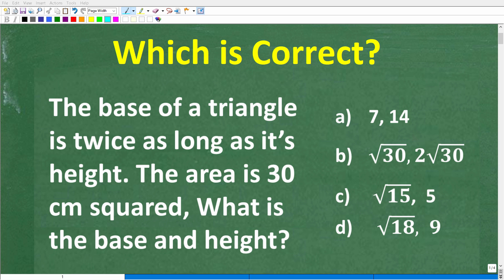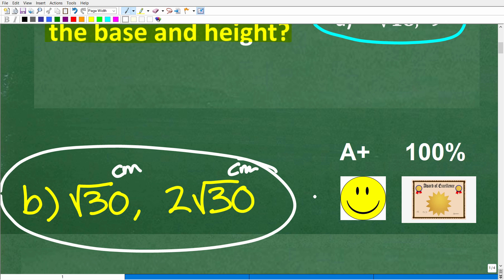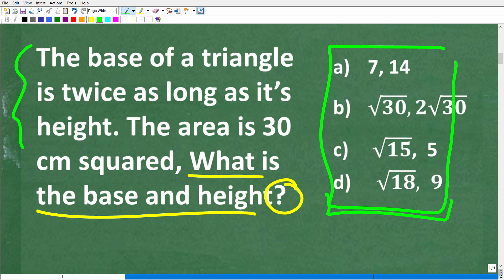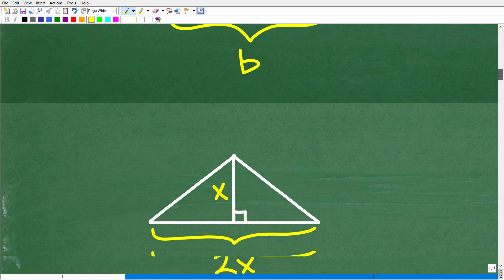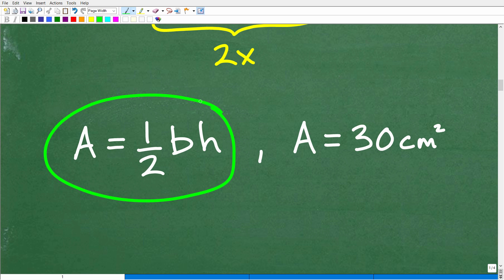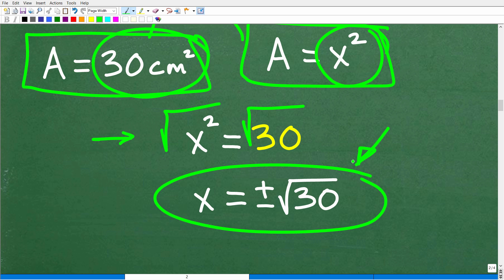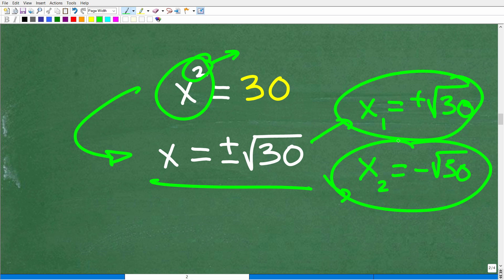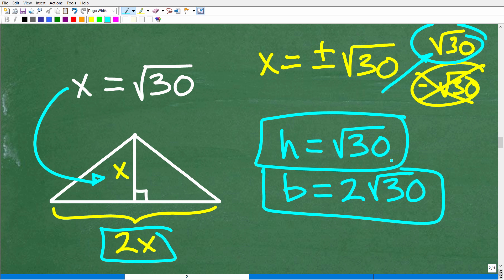A triangle’s base is twice it’s height. The area is 30 cm squared, find the base and height.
How to solve an algebra word problem about triangles.

• HOMESCHOOL MATH
• COLLEGE MATH